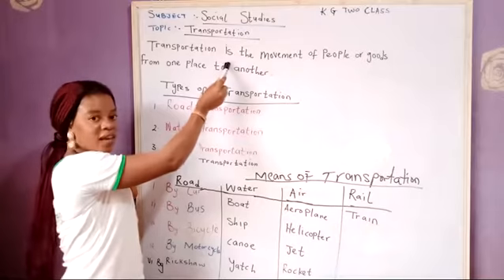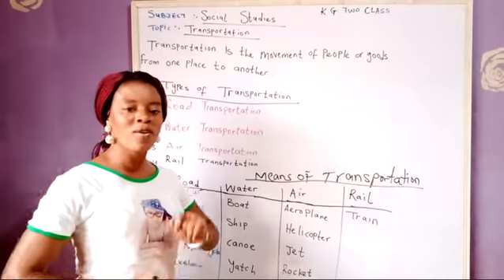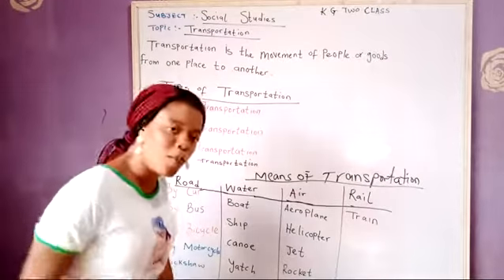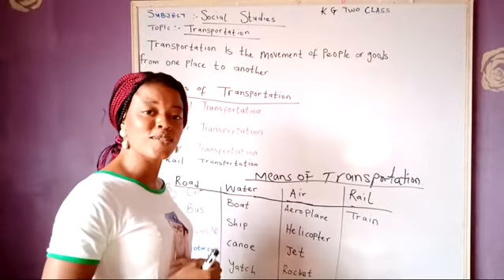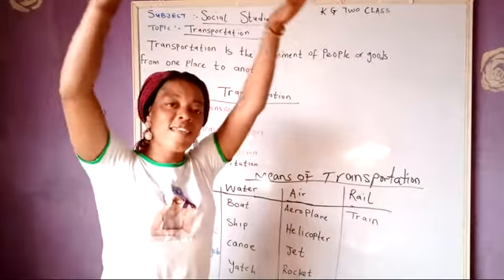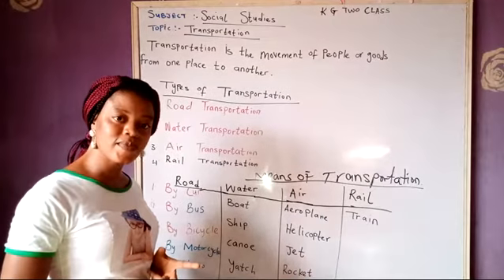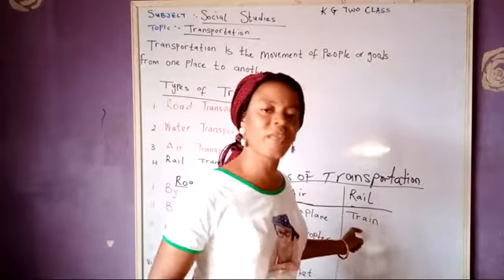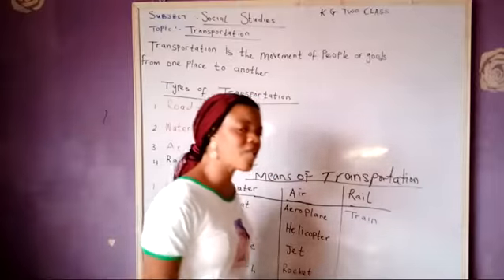INTERNATIONAL BRAIN EXCEL SCHOOL, KG2 Social Studies.Topic: Transportations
Can you join a team mobilizing primary and Secondary schools towards participating in    *The Healthy English Competition* coming in each state of the federation. It is a contest amongst primary and secondary school students in Nigeria. Work of the Team ; to mobilize schools by giving them invitation letter online or by hand.
- collecting schools' names and contacts on line or by visitation.
- assist in conducting the competition at all stages( 3stages)
Organised by *Anatomy of English*